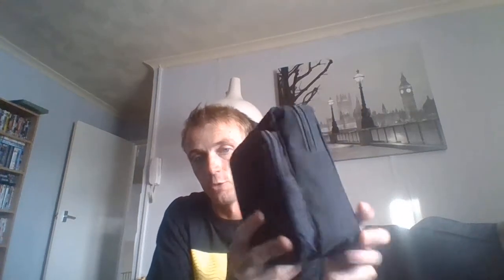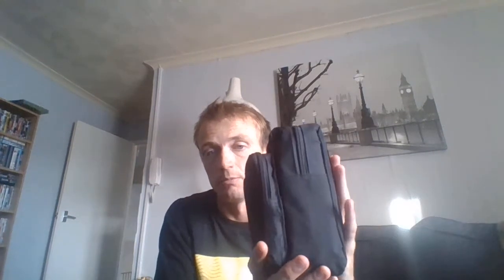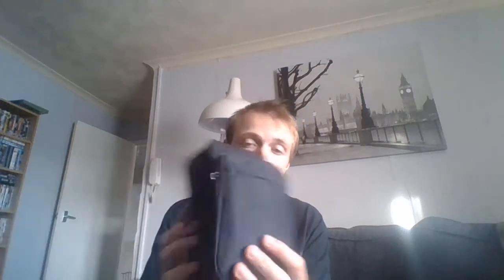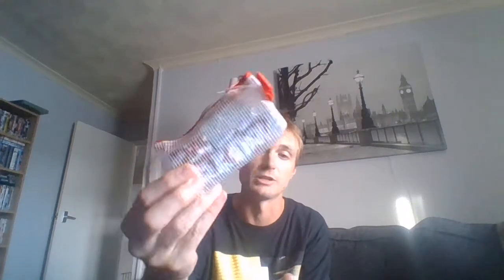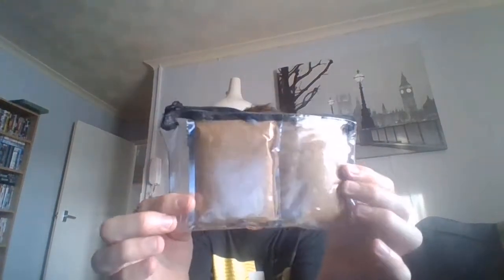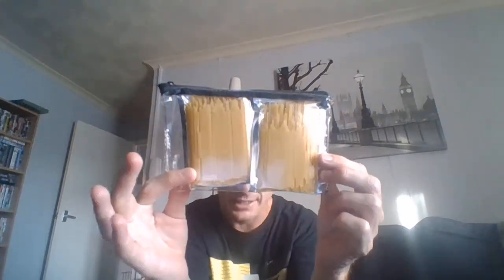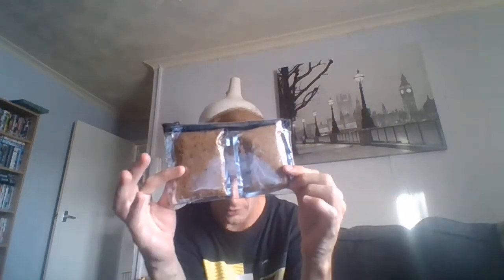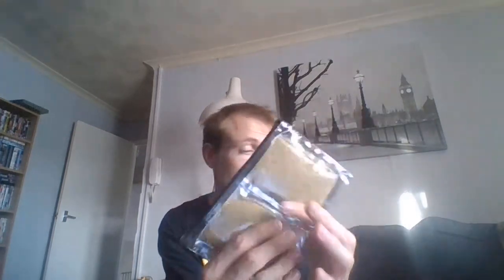my new food bag and what food i am carry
my new food bag and what food I am carrying, I like to know what food you carry and what would you add to mine